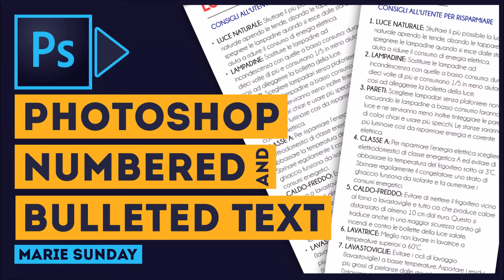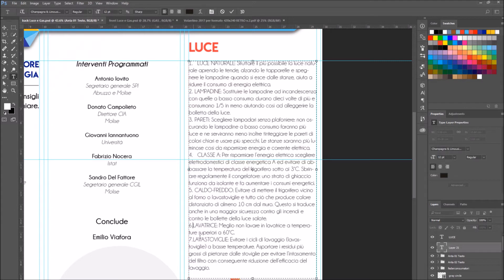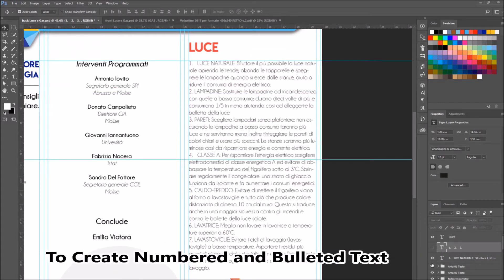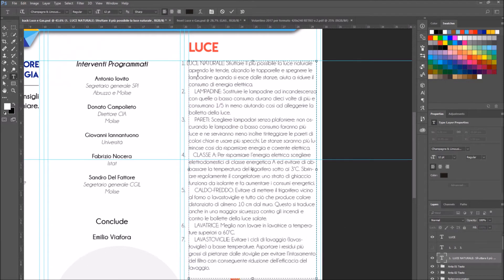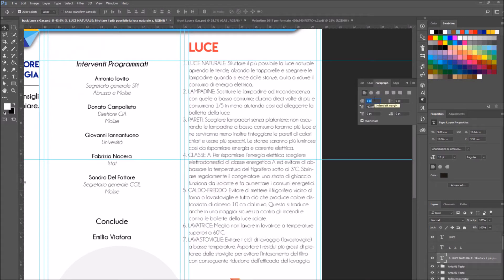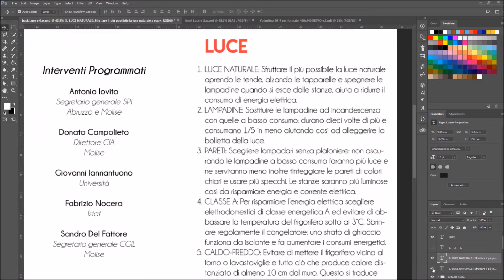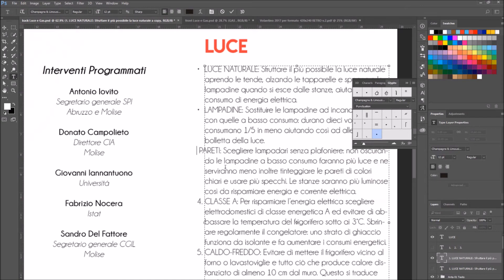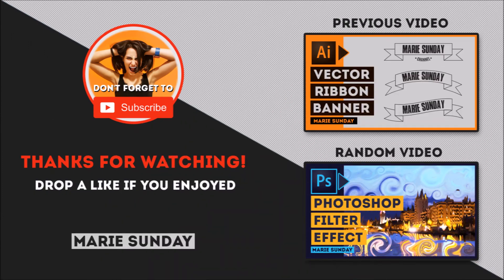Photoshop Bulleted and Numbered Text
Photoshop CC Tutorial Add Bulleted and Numbered Text // Simple Step by Step Tutorial